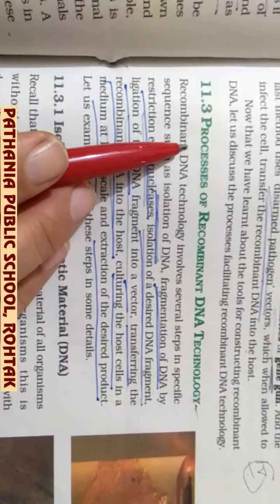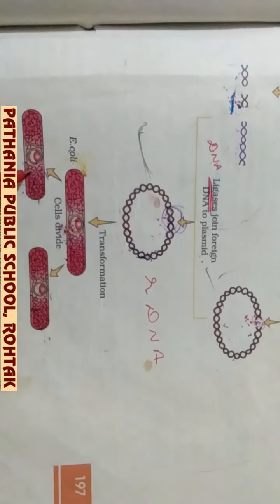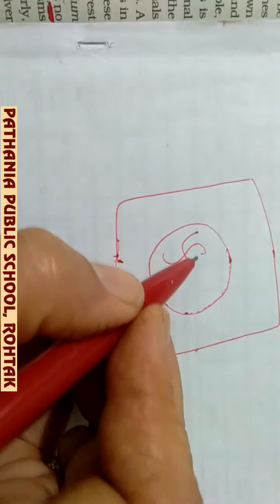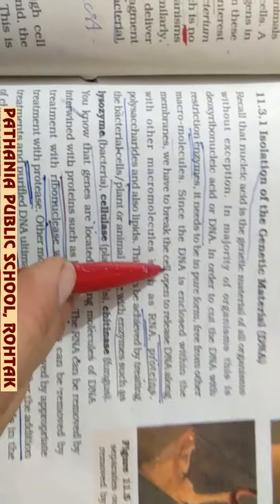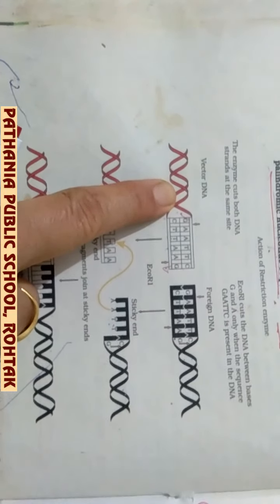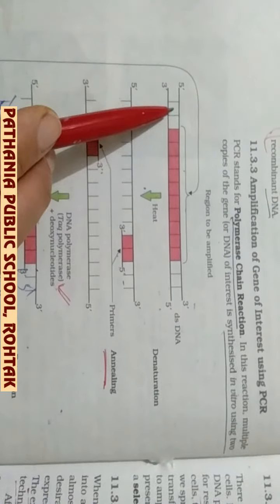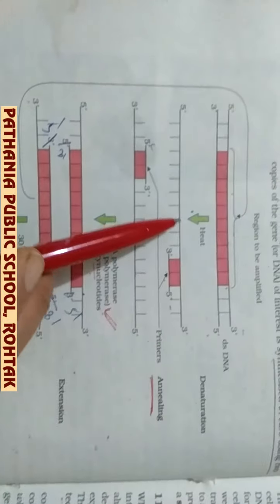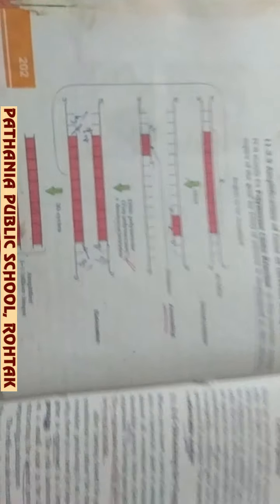(165),Class 12th, chapter 11,subject Biology, Date 7.8.20,PPS RTK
Recombinant DNA technology (part 7)